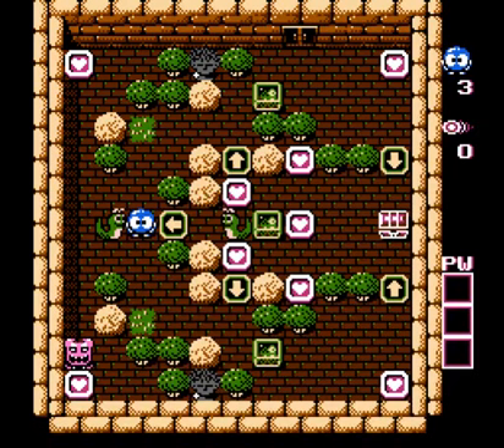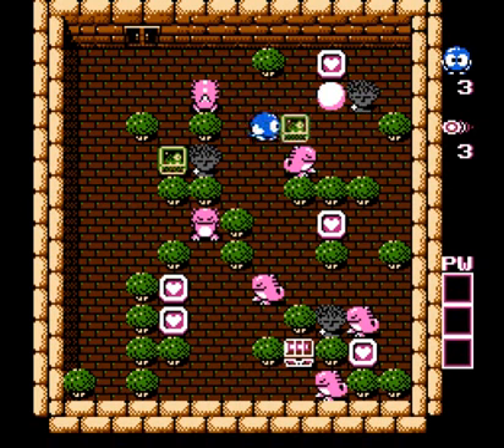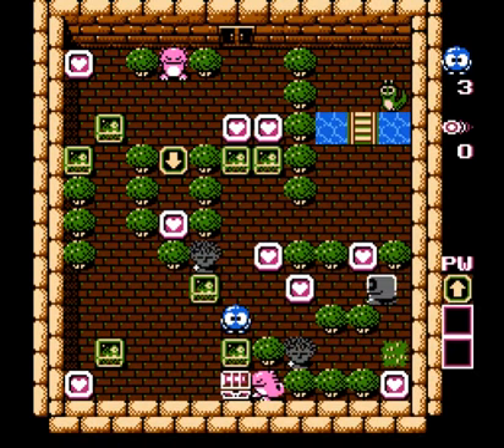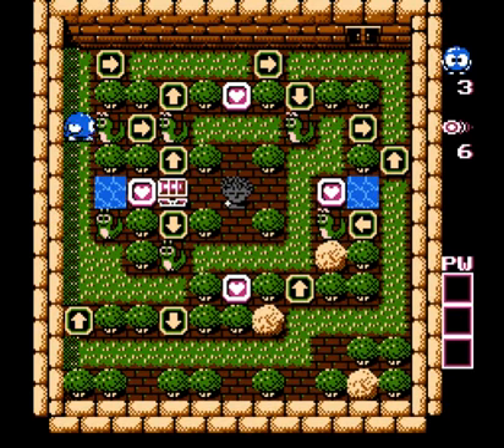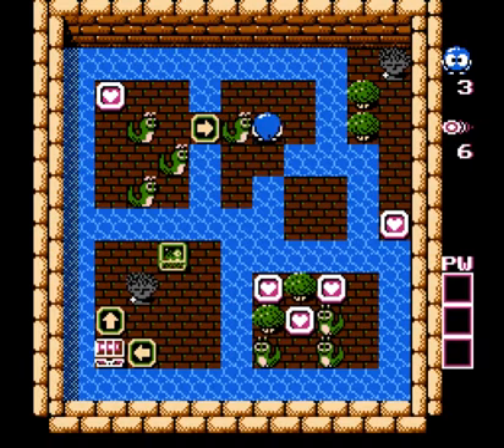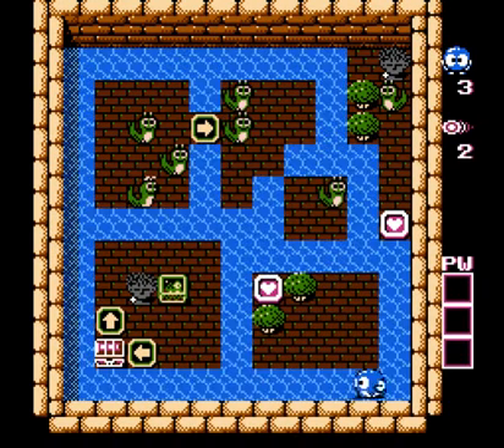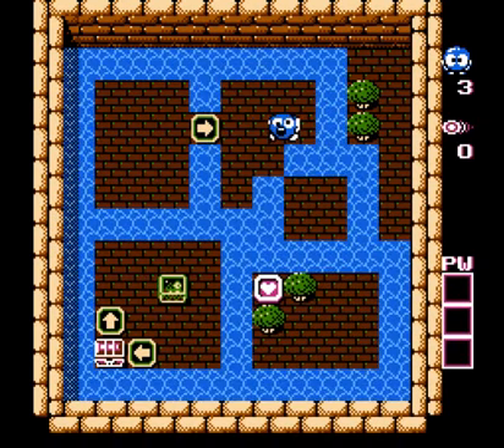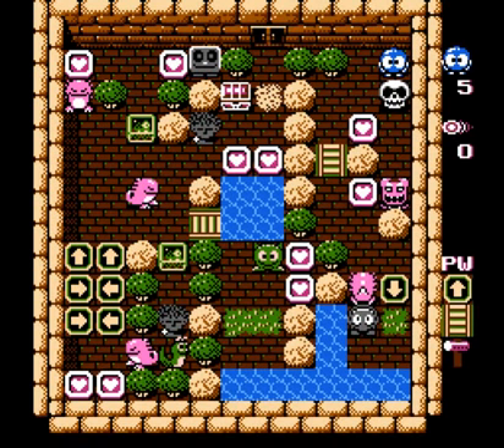Let's Play - Cstutor Adventures Of Lolo 2 (5) - Floor 5 Puzzles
Yup, these ones are becoming a doozy(ies). It's only going to get harder from here as Grandpa Lolo says from Adventures Of Lolo 3. Help solve the puzzles of Floor 5 here.